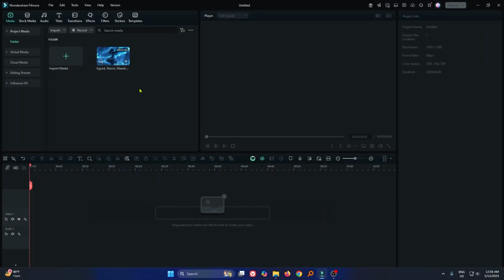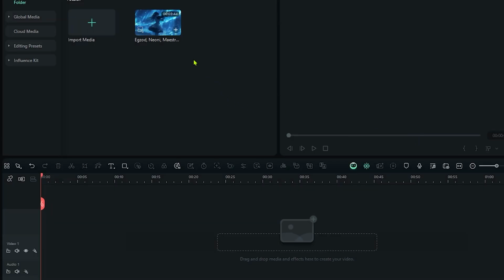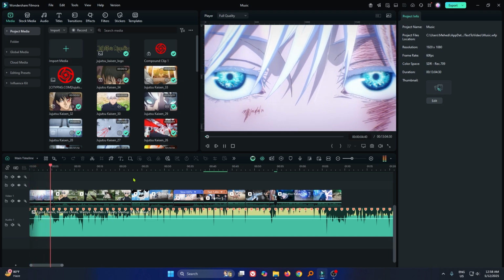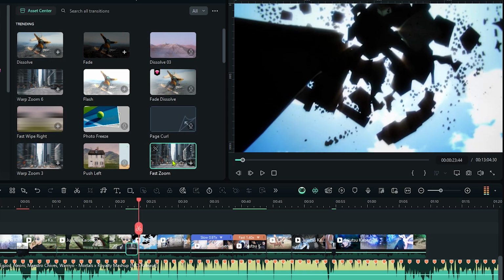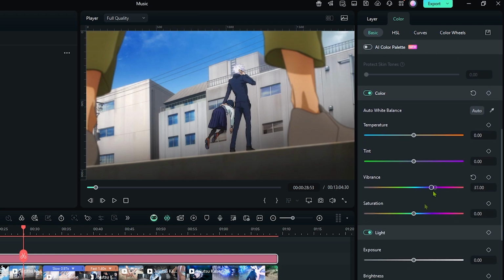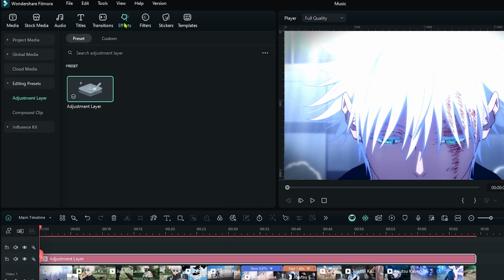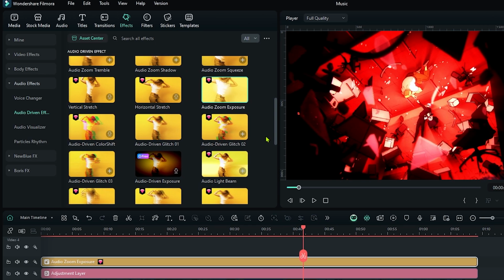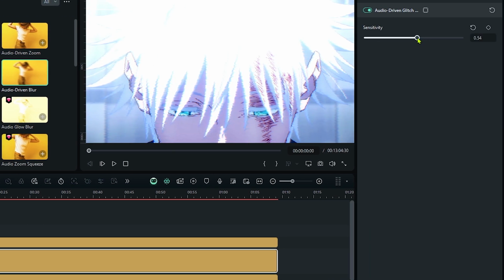How To EDIT AMV Video On Filmora 14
How To EDIT AMV Video On Filmora 14 with MrMahmud! Let's get Started

          ✔ Mr Mahmud -

mr_mahmud tutorials filmora14Make Split Screen Cooking Video On Filmora Mobile with MrMahmud! Join me as we create a hauntingly good animation. Let's get Started

          ✔ Mr Mahmud -